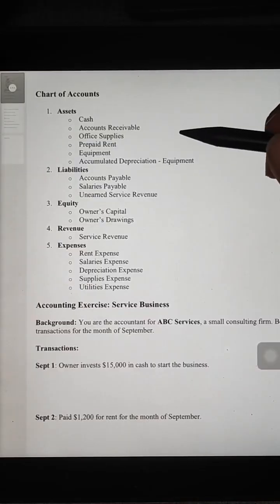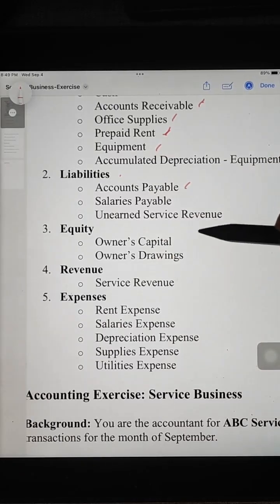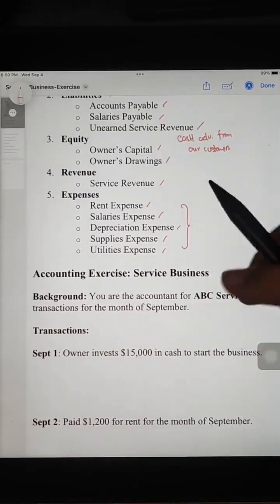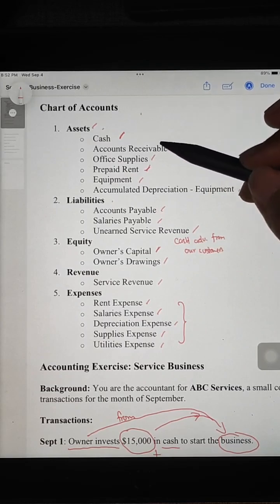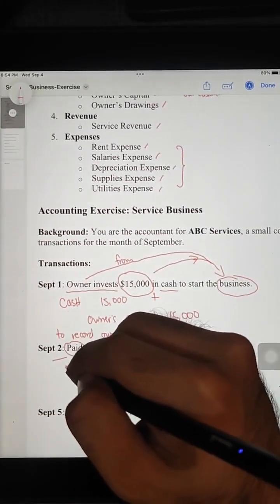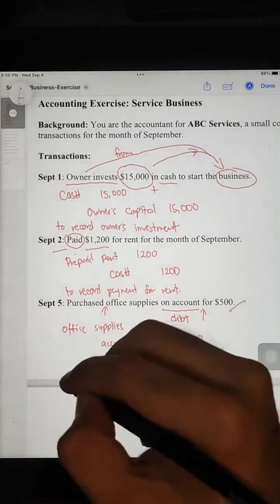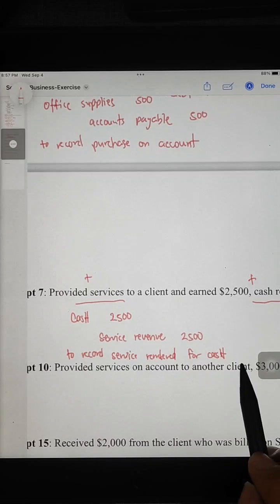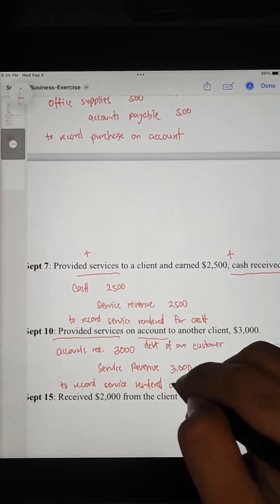Step 2: Basic Accounting for Service Business: Journal Entries Exercise part 1